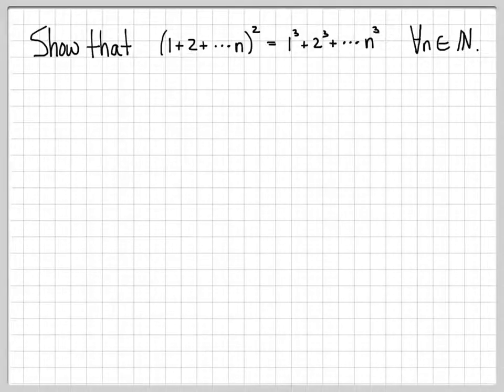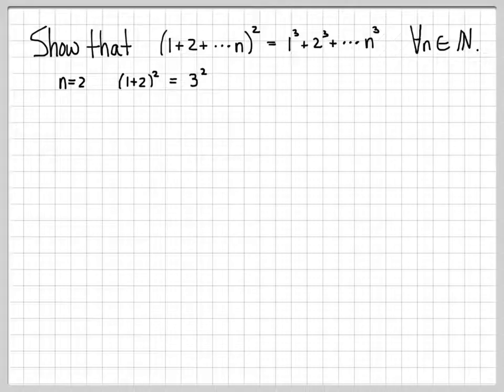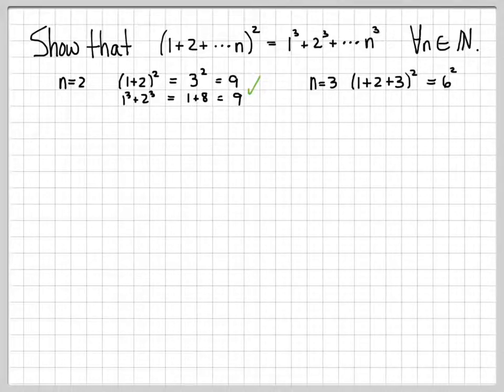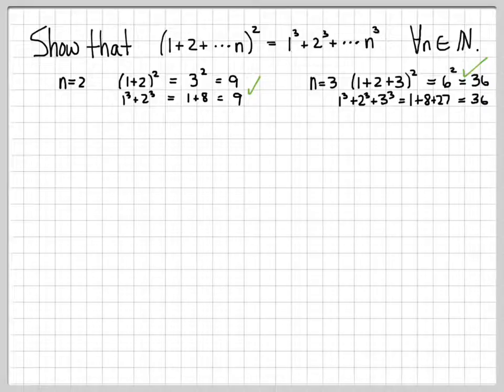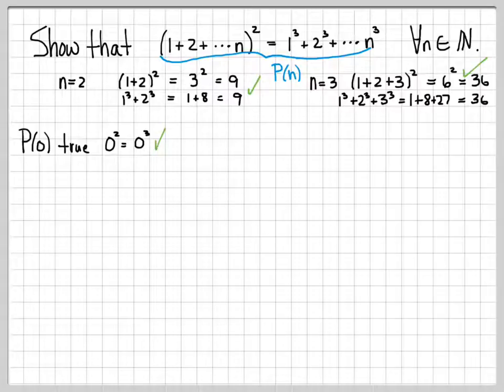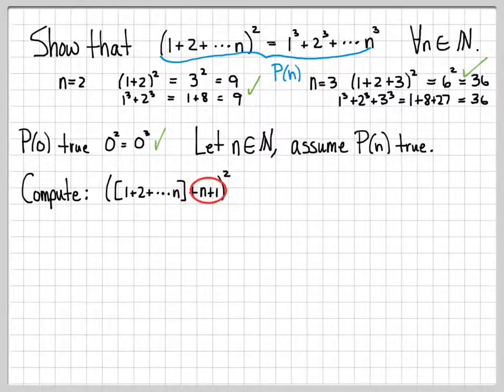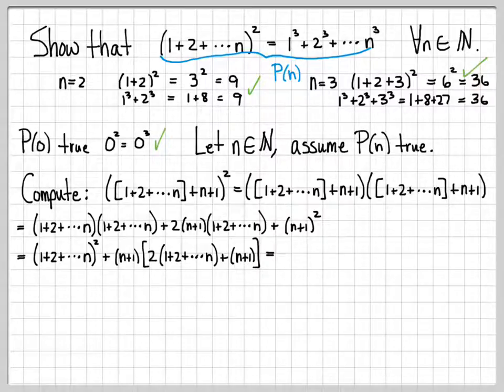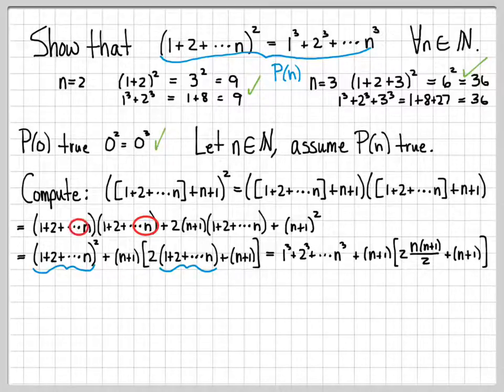Proof and Problem Solving - Induction Example 04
This example works a simple problem related to mathematical induction.  We show that the quantity (1 + 2 + ... + n)^2 = 1^3 + 2^3 + ... + n^3 for all natural numbers n.